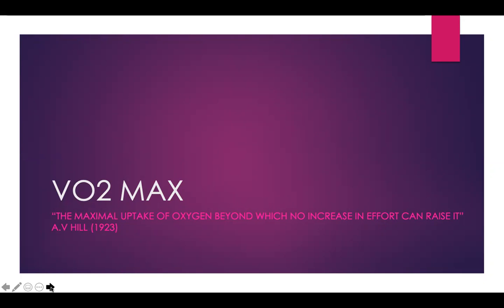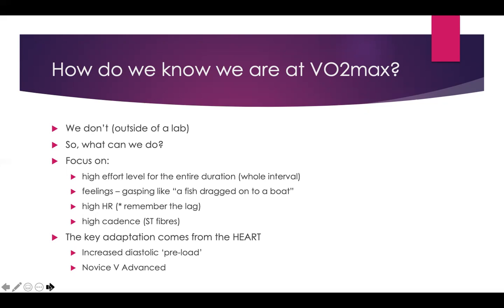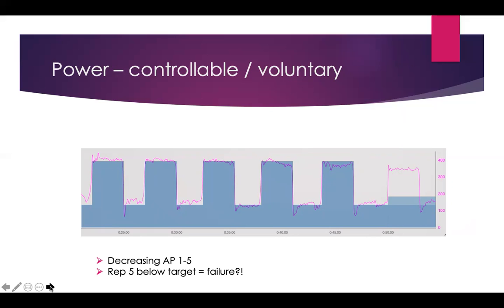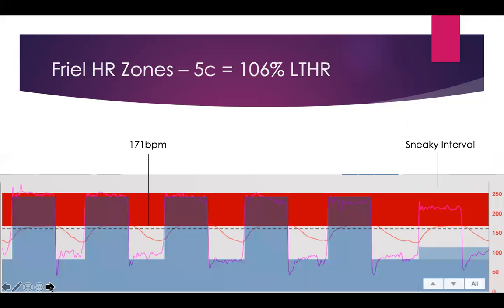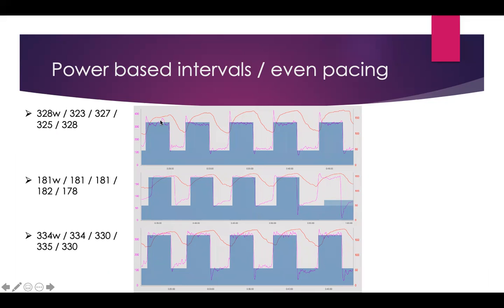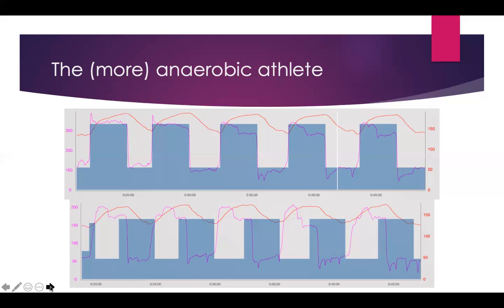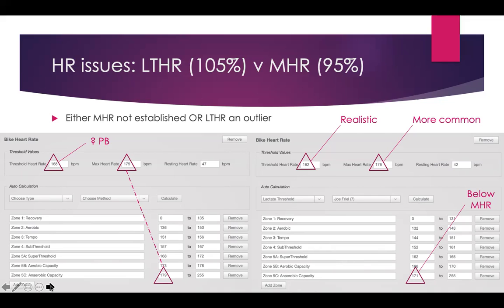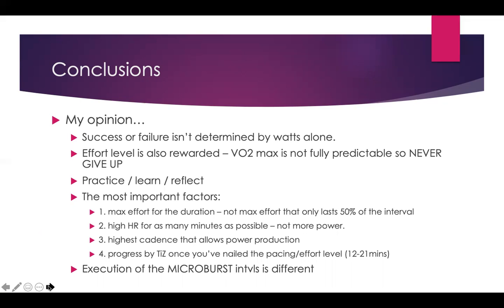VO2 Max Intervals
This is my take on how to perform your VO2 max intervals and also what to focus on when looking at the data afterwards.